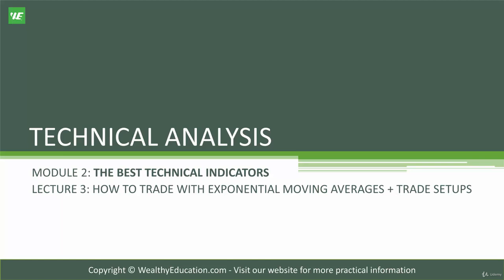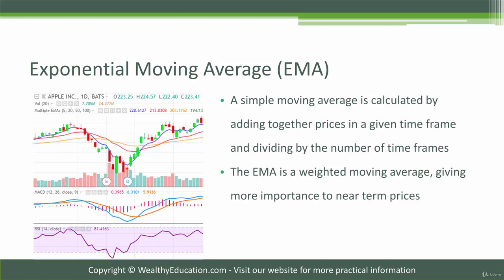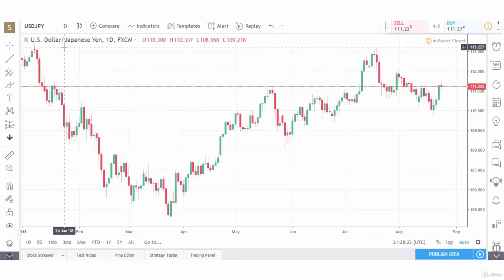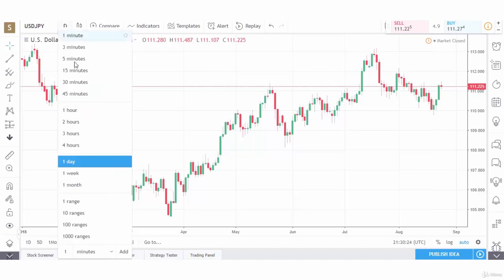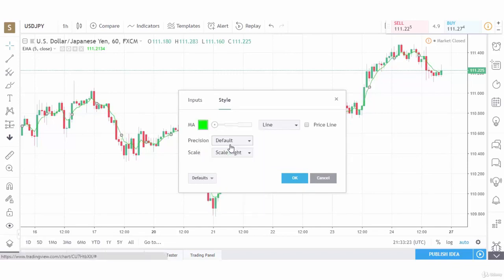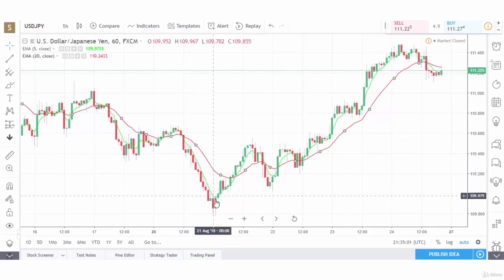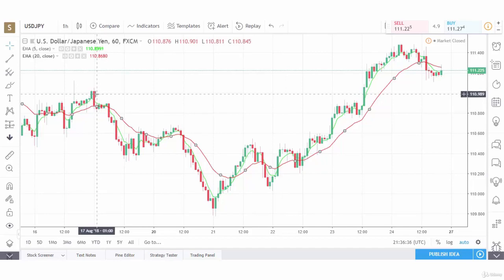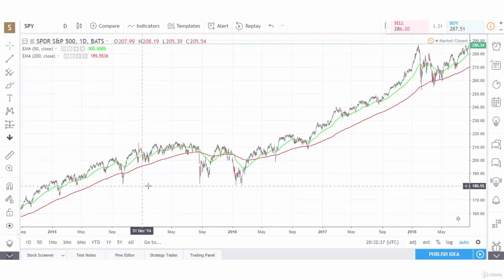Real Investiinng seriess freee learning ENGLISH america usa britain germany